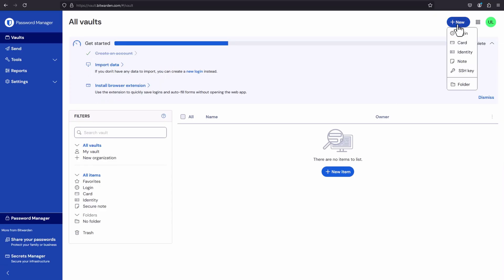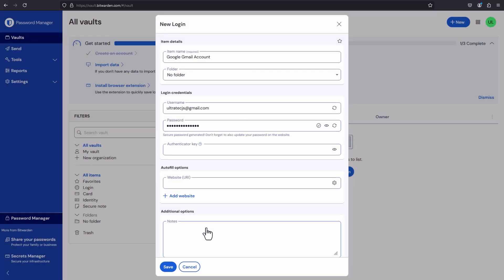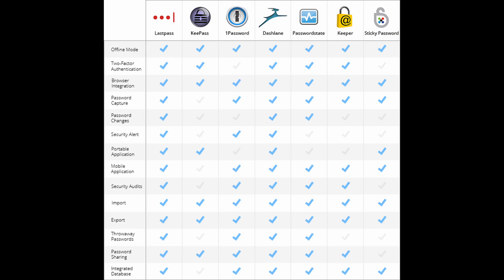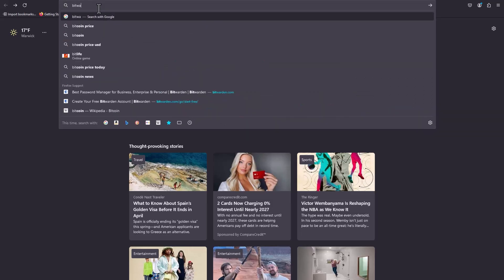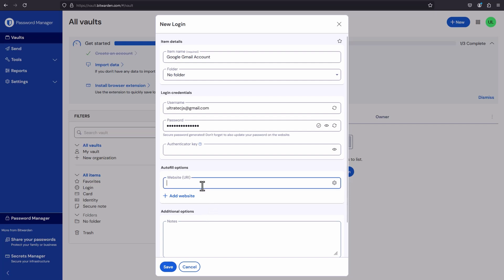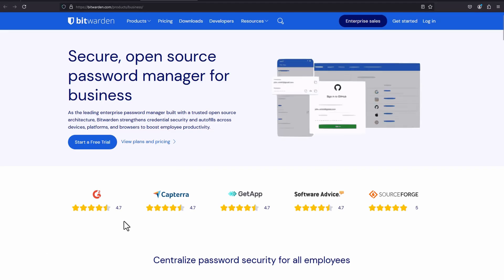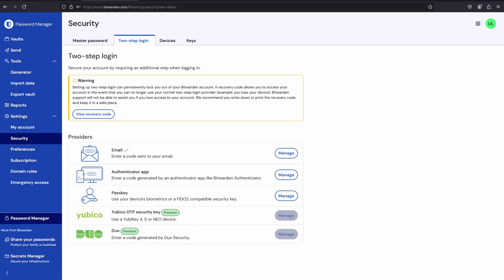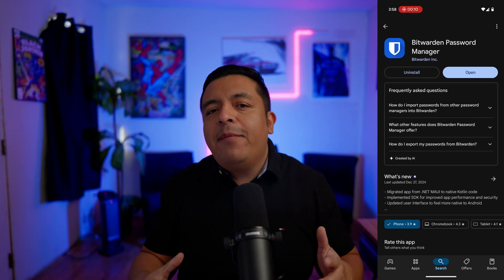The EASIEST Way to Use a Password Manager in 2025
Let's talk about what is a password manager, which one's not to use, and how to set one up using BitWarden.

0:00 Intro
0:16 What is a password Manager
1:05 How does it work?
1:48 Don't do this!
2:30 OR This!
2:52 Password Manager Options
3:26 Setup Bit Warden / PW Manager
4:24 How to export your Chrome Passwords
5:18 Premium features
5:36 Bitwarden MFA Setup
6:50 Chrome Extension & Phone App
7:23 Final Thoughts